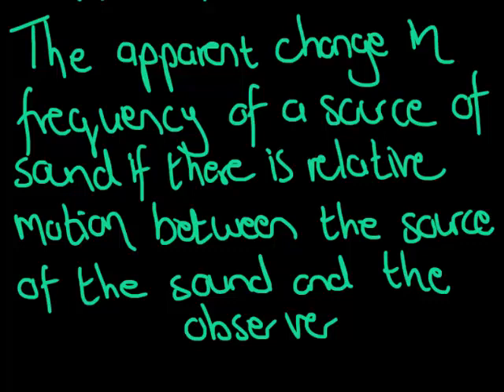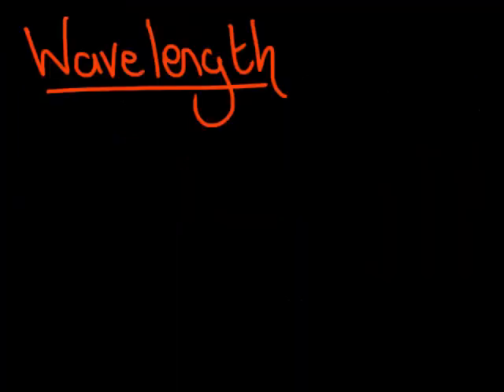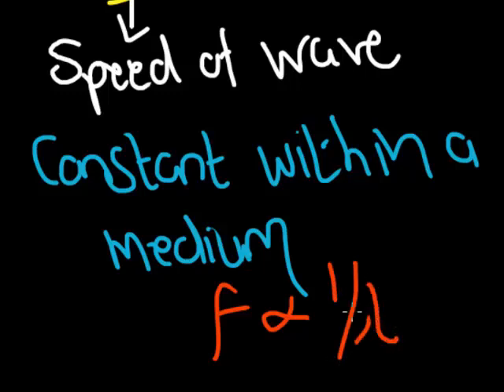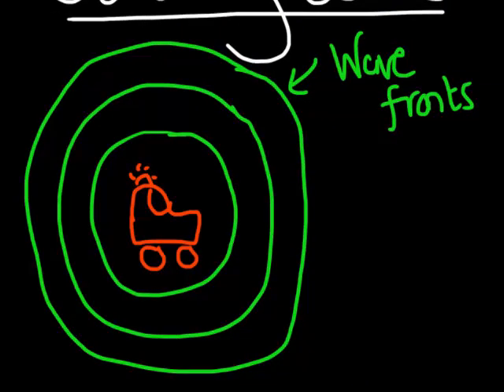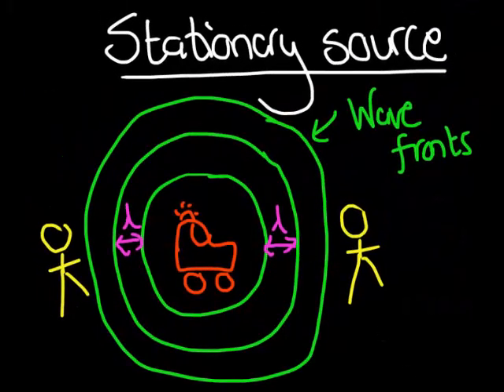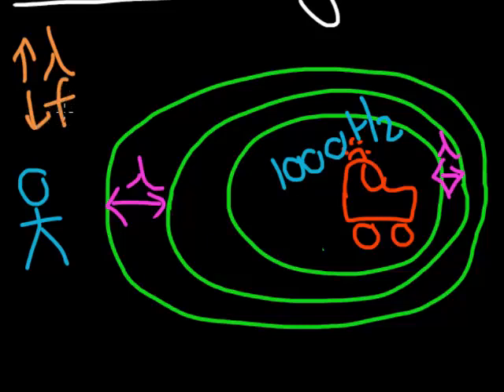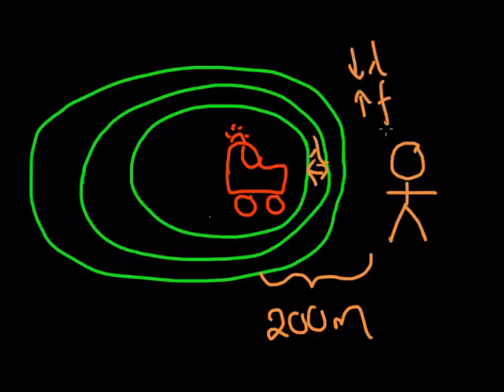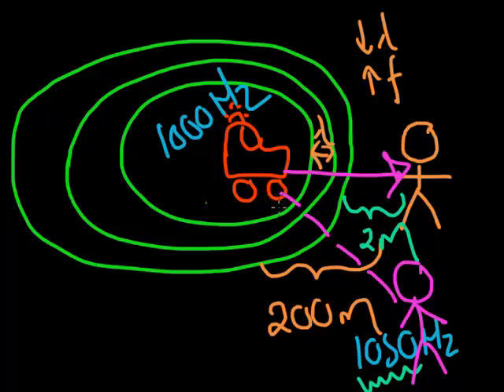What to expect on science exam paper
What to expect on Grade 12 physical scince paper on axam.